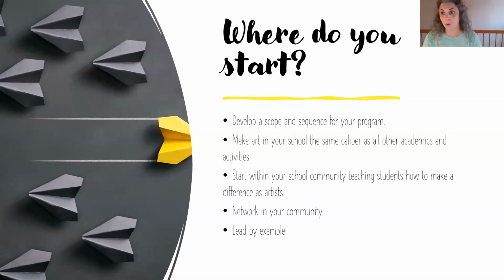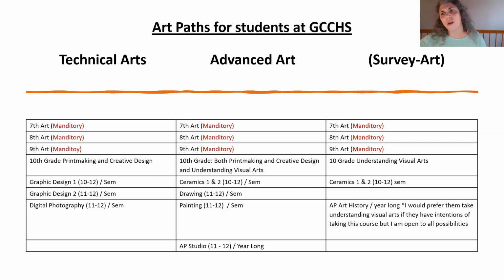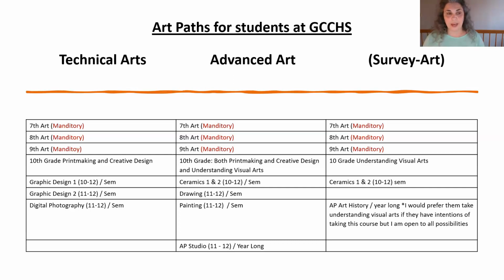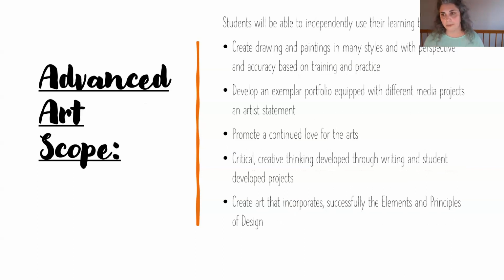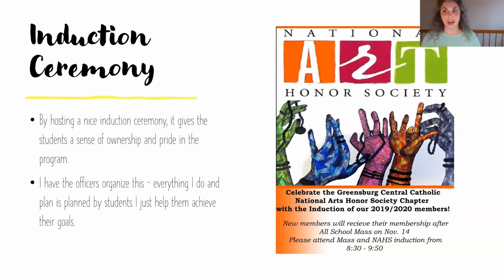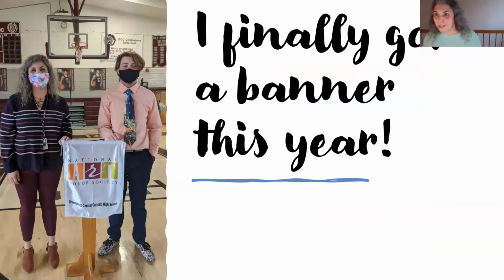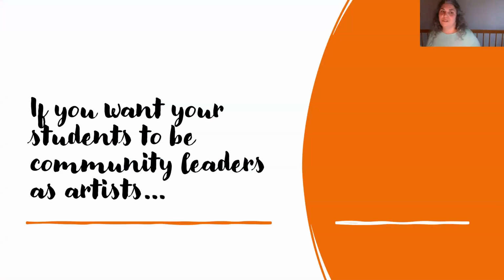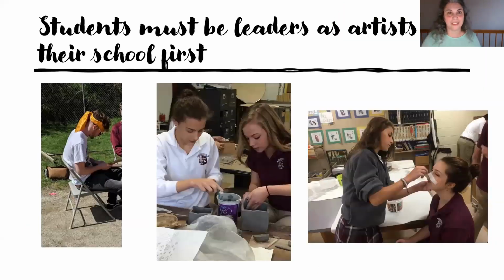PAEA March 2021 WebinART How to Involve Your Students in the Community as Artists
PAEA's 2020 Outstanding Secondary Non–Public Art Educator, Erin Tiedeman, shares the strategies that she uses to make a successful, all-encompassing art program and how her students take initiative and design projects that serve their community.